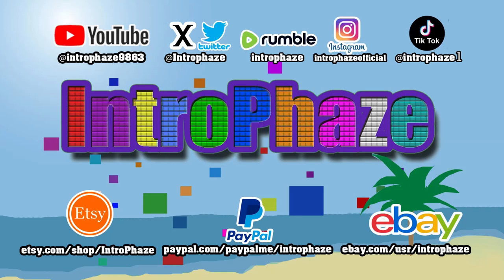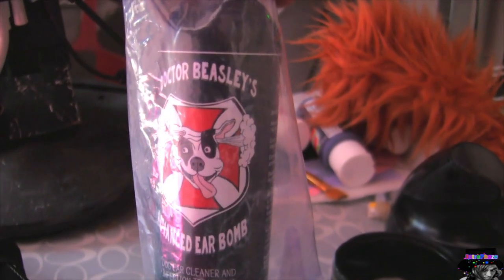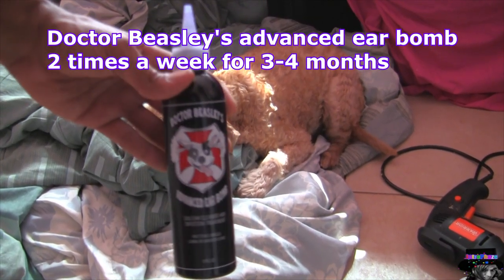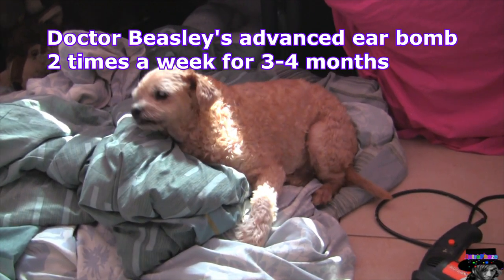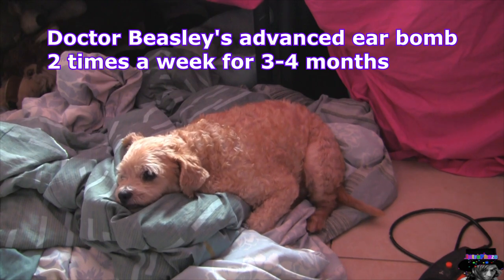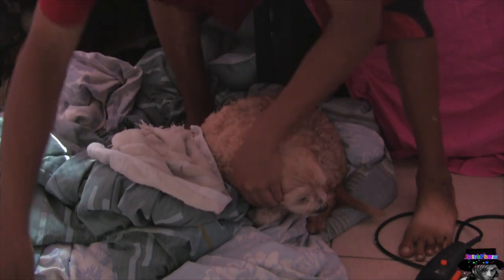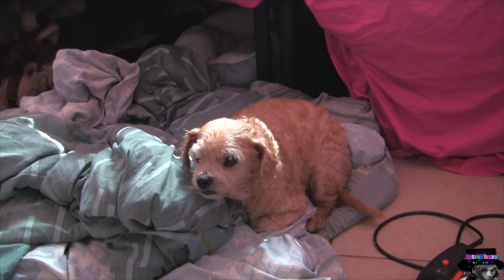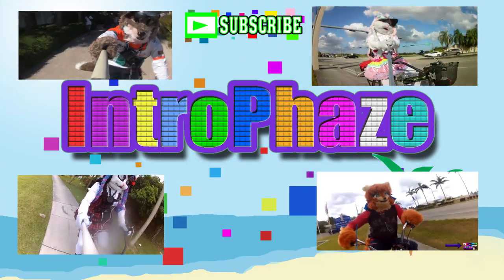10 EP - Get rid of DOG EAR Infection with Ear cleaning solution -introphaze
get rid of dog ear infection